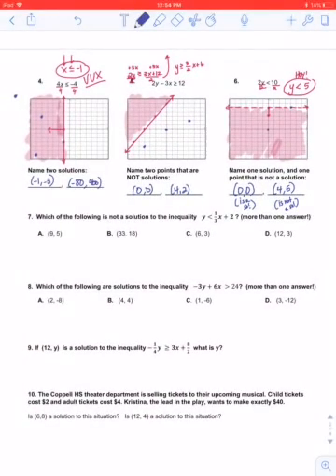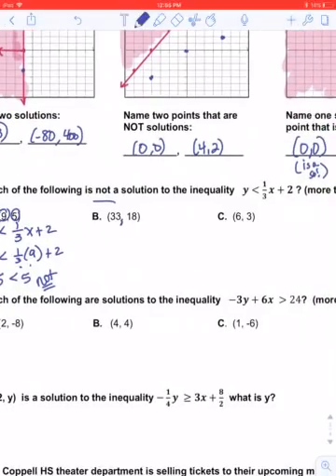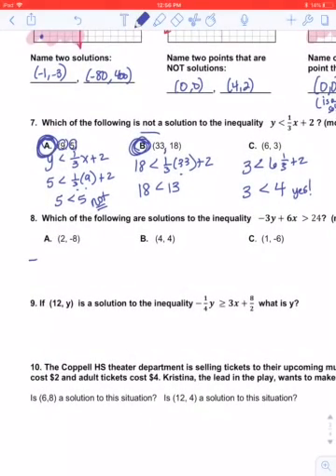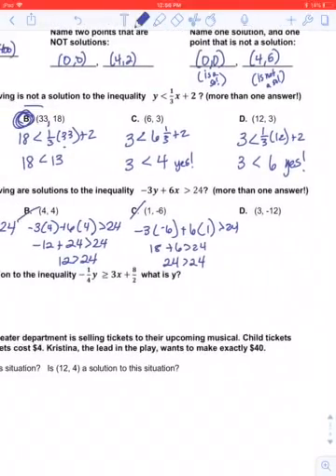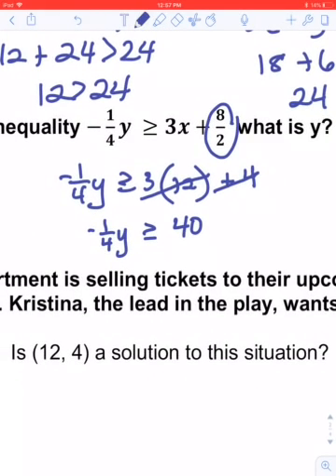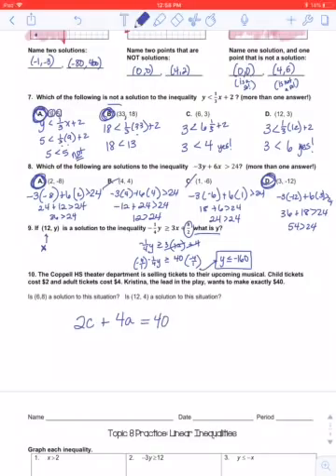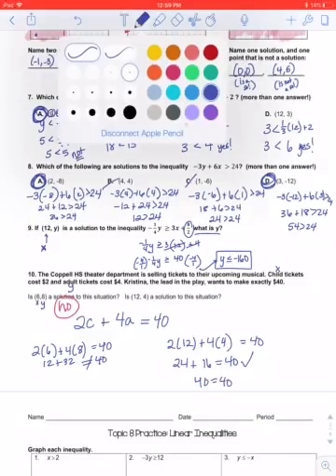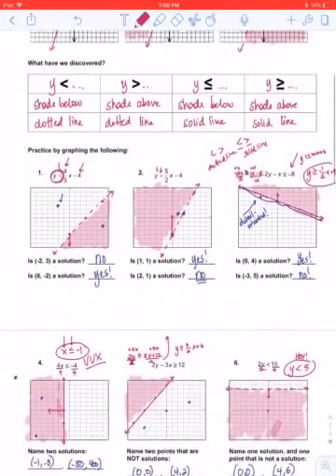Topic 8: Graphing Inequalities Part 2